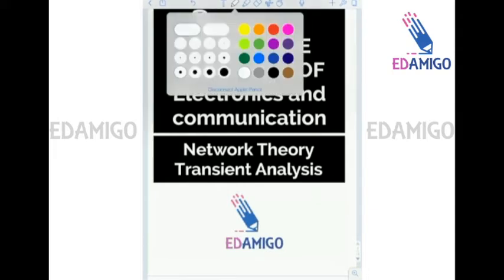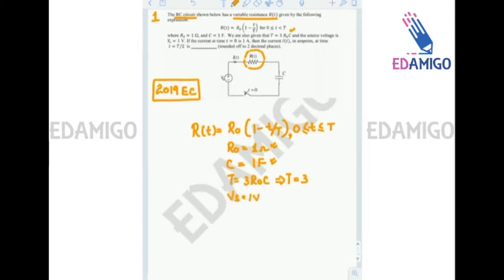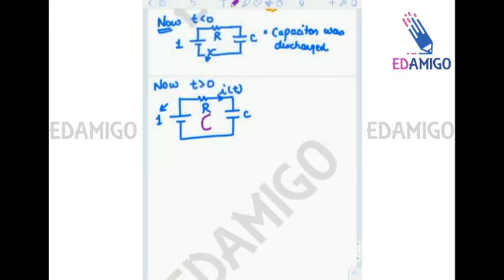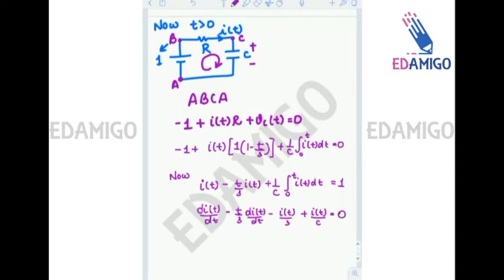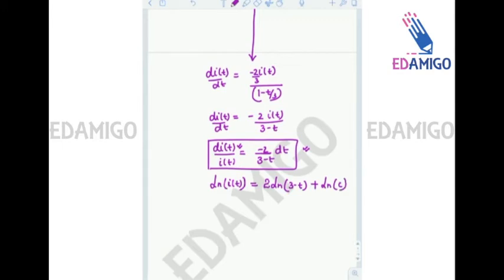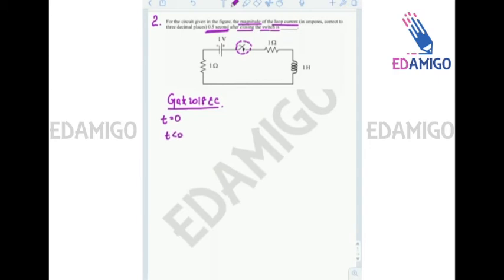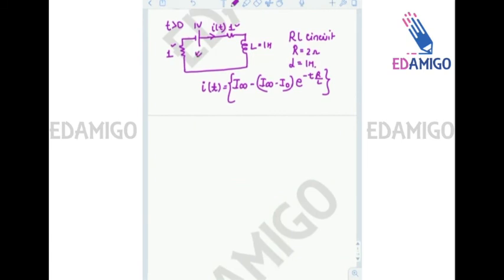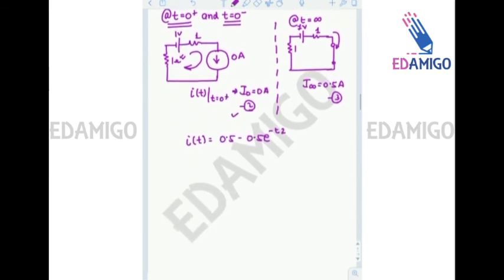EDAMIGO: Network Theory(ECE) Transient Analysis L1 P1: GATE Questions Solutions